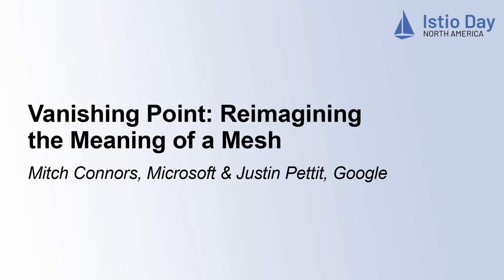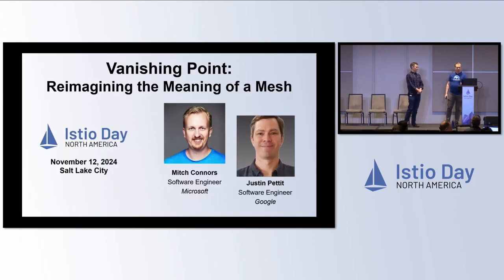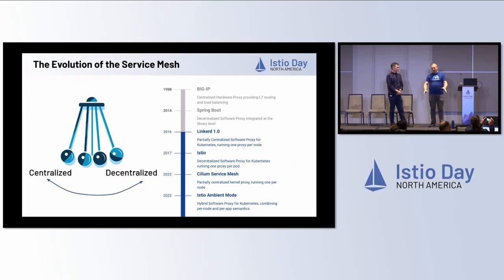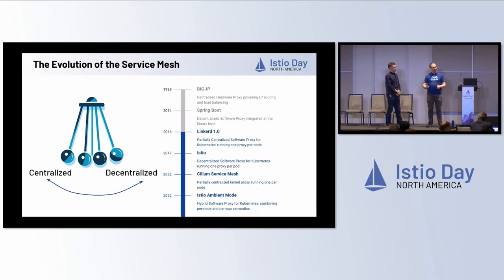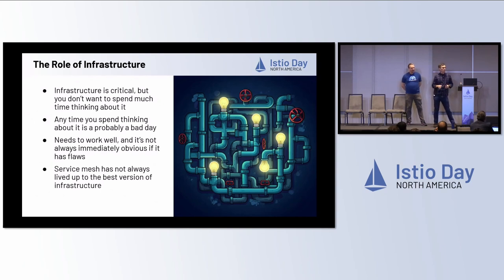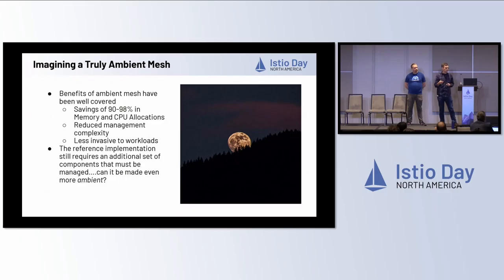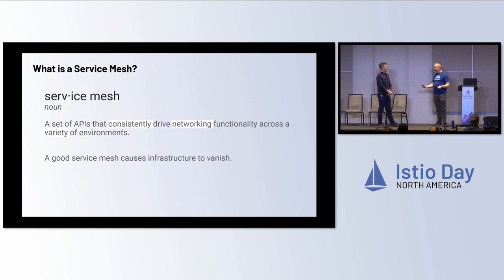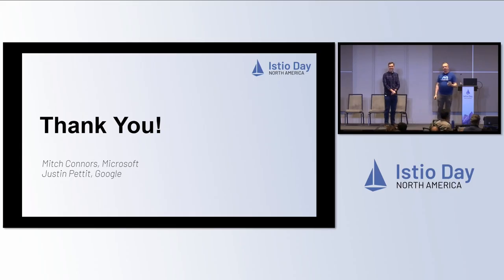Vanishing Point: Reimagining the Meaning of a Mesh- Mitch Connors, Microsoft & Justin Pettit, Google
Ambient mesh introduces a new service mesh architecture without sidecars, but more than that, it gives us a way of thinking about the mesh as a set of API-driven network capabilities, distinct from the infrastructure used as an implementation. What if your mesh was truly ambient - if it was available and functional anywhere you have a network? This talk will show the state of the art of making Istio’s implementation details - the ztunnel L4 secure overlay and the L7 waypoint proxy - vanish into the cloud infrastructure. We’ll cover our efforts to standardize Istio’s Ambient Mesh interfaces to allow alternative implementations that can leverage existing infrastructure, requiring fewer components, and less management overhead. We’ll imagine alternative waypoint proxy implementations, such as managed load balancers, and non-Envoy proxies, and we’ll discuss how adjacent projects like Cilium CNI are vanishing into the infrastructure, and how these parallel efforts align with one another.